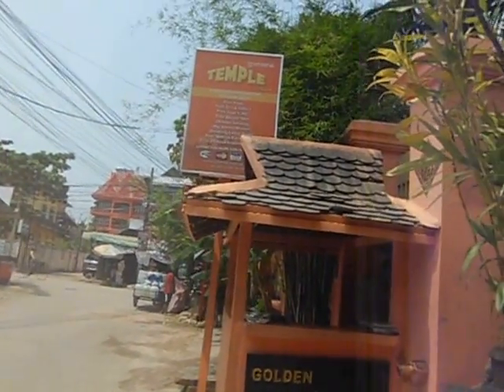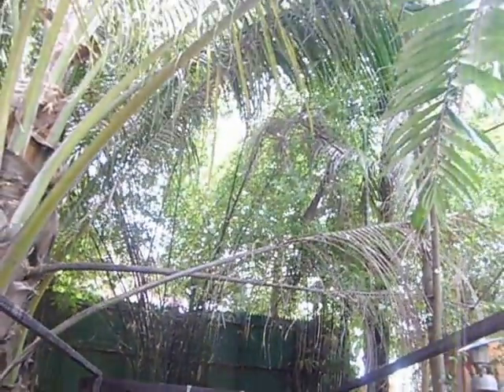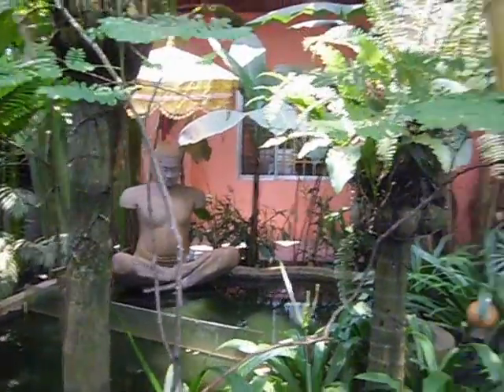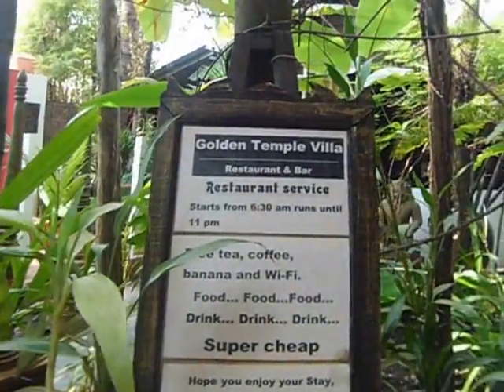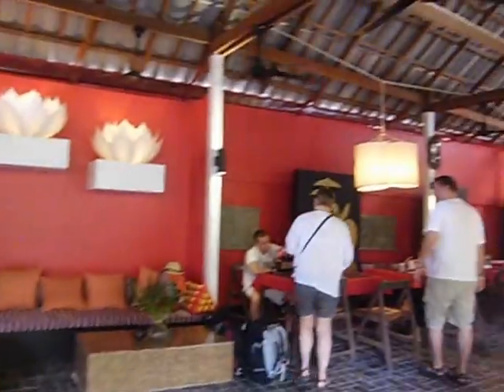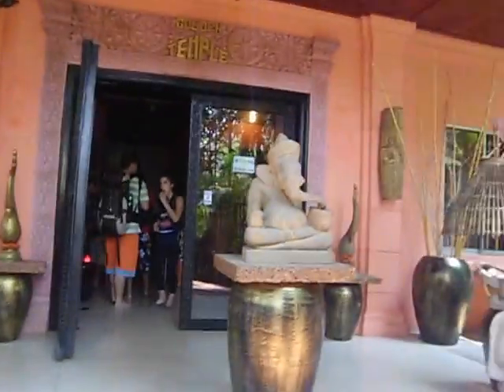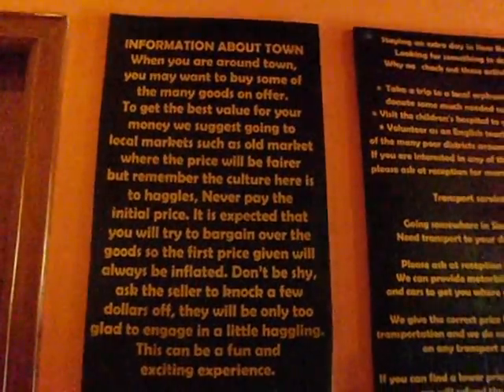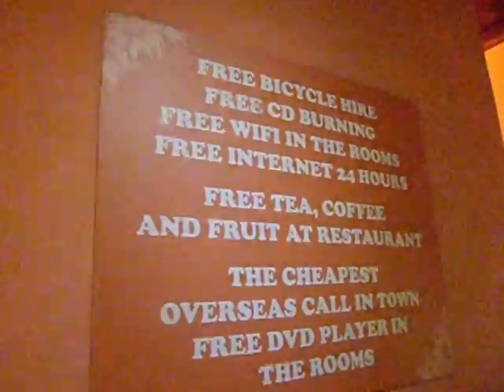What It's Like: A Hostel in Siem Reap--Golden Temple Villa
Hostel price for hotel amenities.

15 USD (Cambodia uses the US Dollar) per night for a single private room with en suite bathroom, Cable TV, DVD player, refrigerator, and AC.

There is a security booth outside the hostel.

There is 24 hour reception and the staff wear uniforms.

Your room is cleaned every day and you get fresh towels.

It has its own restaurant and bar.

You can get a Khmer massage.

Pick-up from the airport is free. When you arrive, you get a Welcome iced tea, served in a metal bowl.

Not a party hostel, but who comes to Cambodia to party?